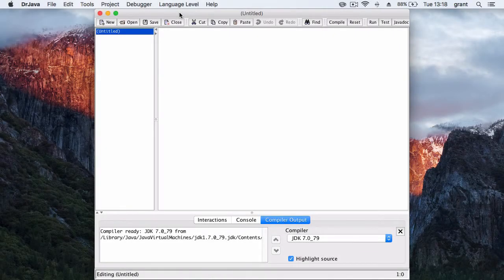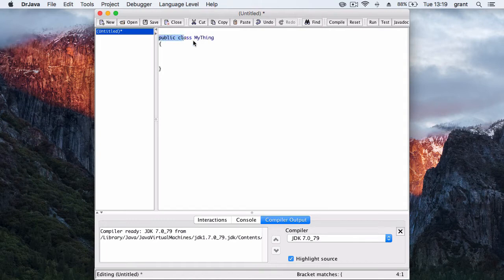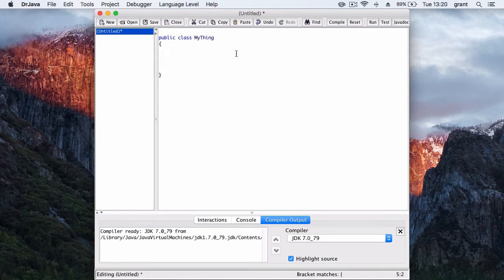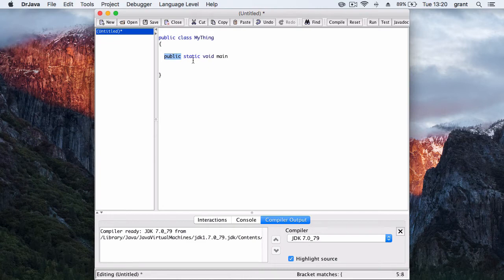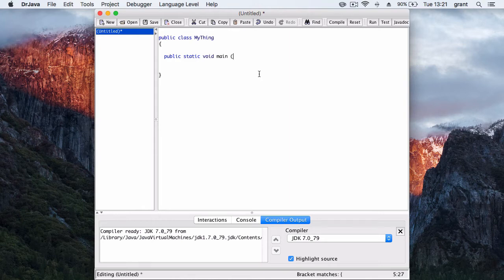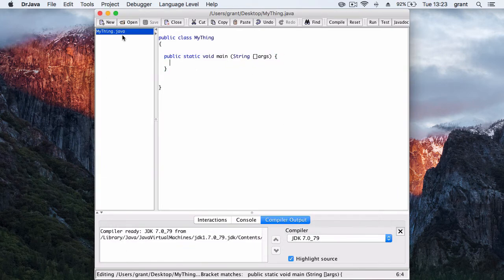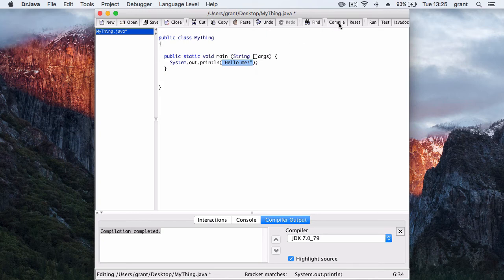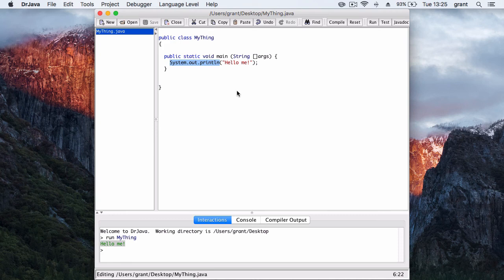04 Basics_Of_Java | JAVA CLASS AND ENTRY POINT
java
java for beginners

Hello,
We think that knowledge should be free for everyone. So we are going to share awesome and easy to learn content. The content that is very necessary at this time.